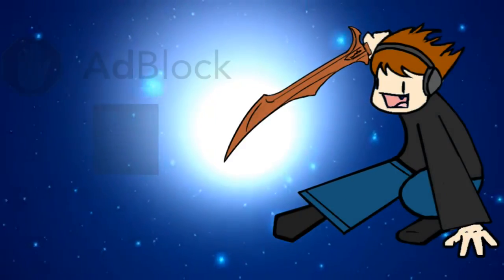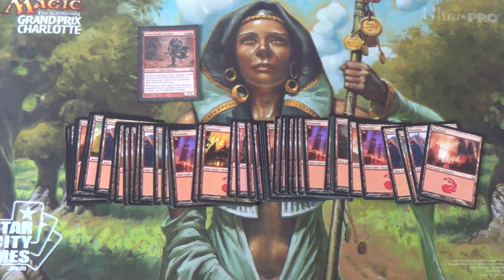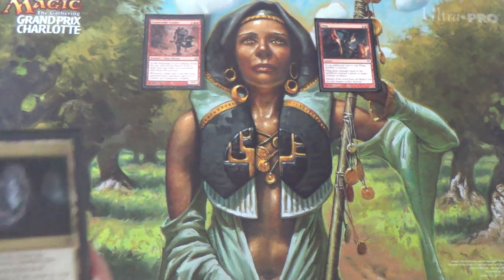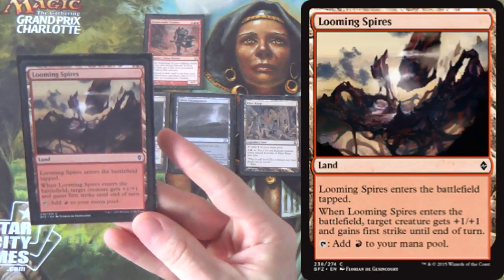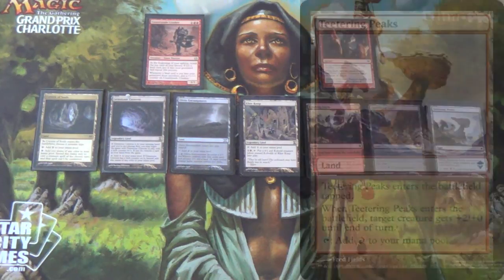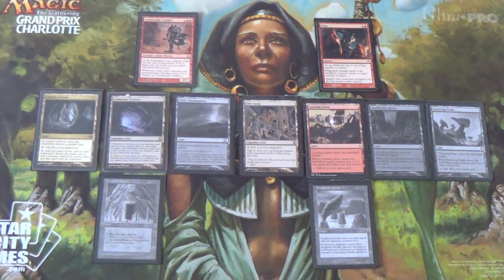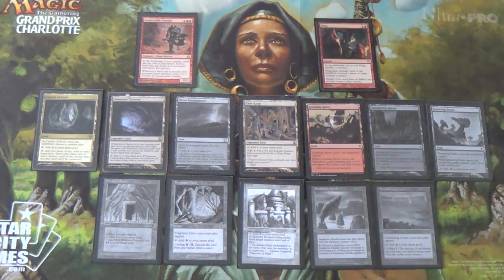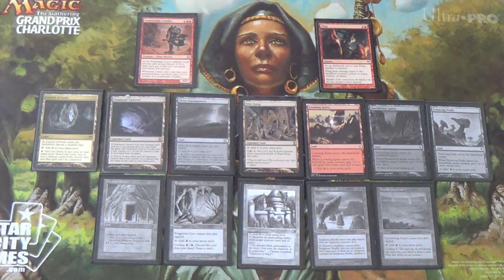Countryside Fling Deck Tech for Modern & Legacy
This is my favorite teaching deck, which I use to show new players the value of interaction (i.e. hand attack, removal, counterspells, etc.) Admittedly, it will never work competitively, but since I like the idea of trying, here's the closest that I could make it come to viability.

As for the decklist, start out with these cards:

Base
4 Countryside Crusher
1 Fling
55 Mountains

Modern (as above, but replacing the Mountains with the following:)
4 Cavern of Souls
1 Gemstone Caverns
4 Ghitu Encampment
1 Kher Keep
4 Looming Spires
4 Smoldering Spires
4 Teetering Peaks
33 Mountain

Legacy (as above, but replacing the Mountains with the following:)
4 Dwarven Ruins
4 Forgotten Cave
1 Hammerheim
4 Sandstone Needle
4 Smoldering Crater
16 Mountain